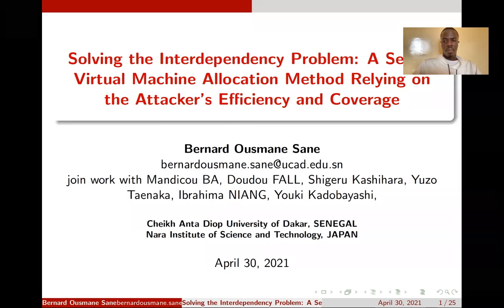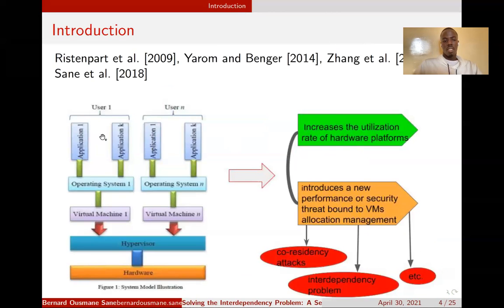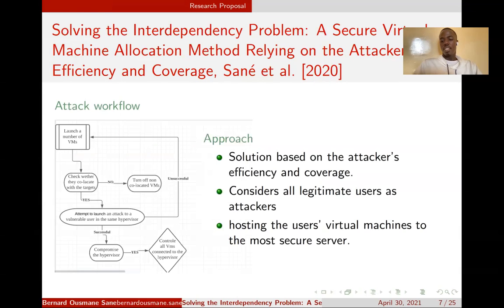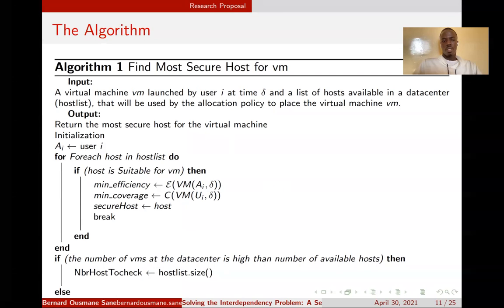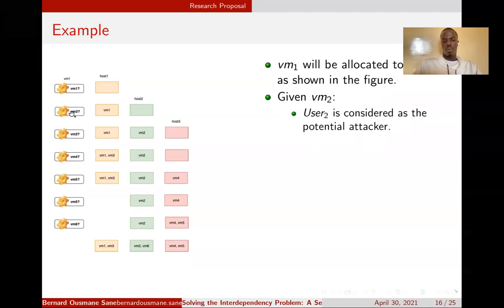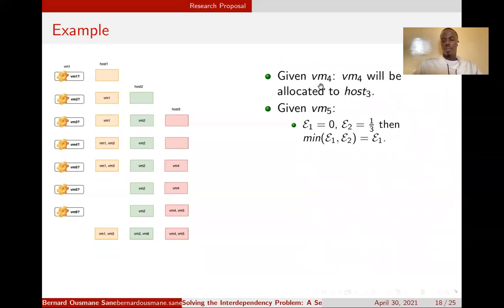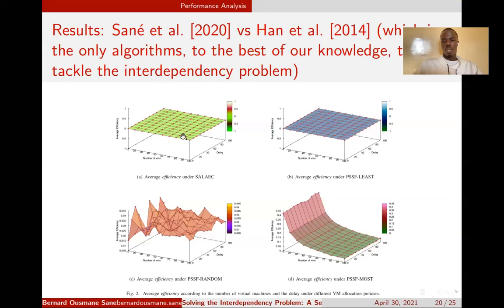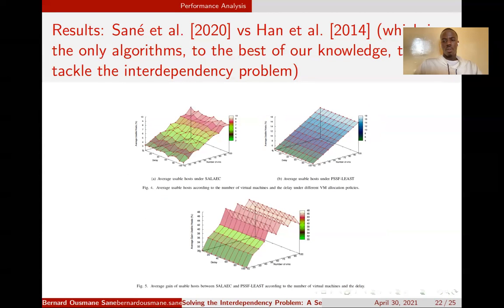CCGrid 2020: Session 7 - Bernard Ousmane Sane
Paper Title: Solving the Interdependency Problem: A Secure Virtual Machine Allocation Method Relying on the Attacker's Efficiency and Coverage